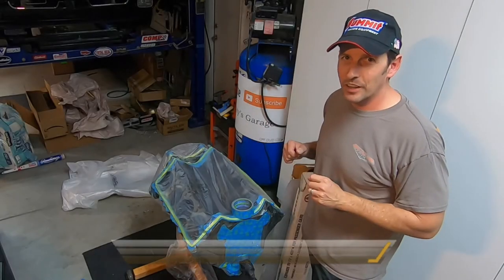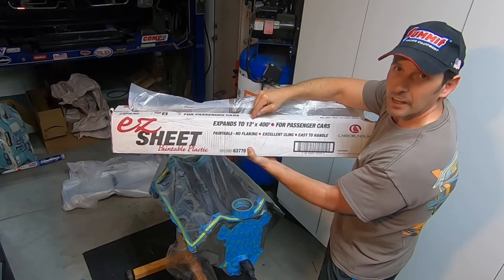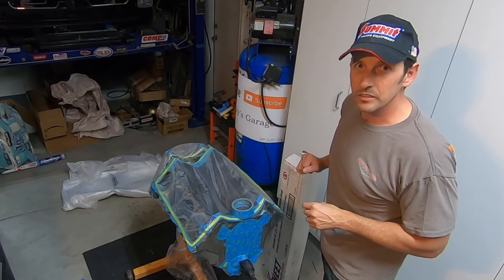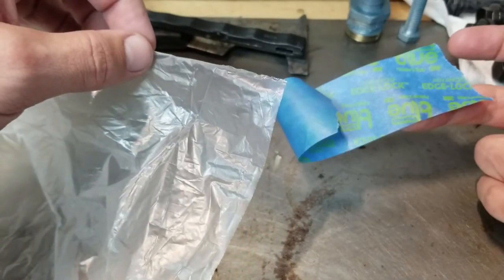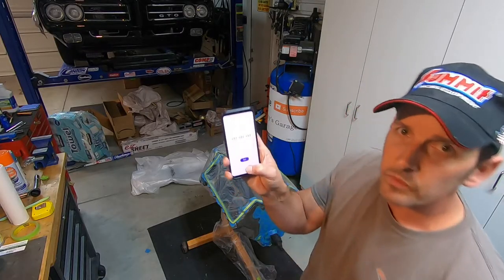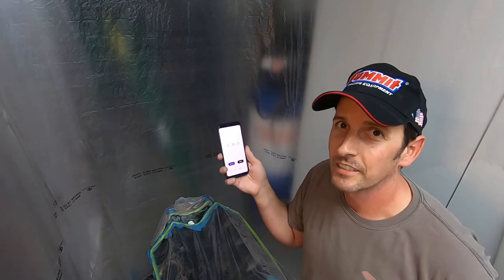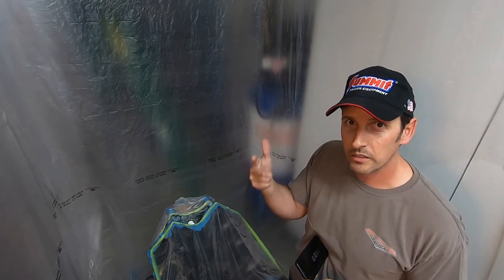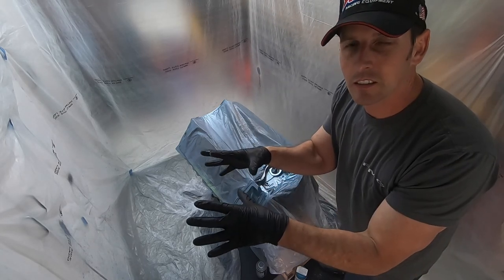How to build a paint booth, for under $10!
The easiest paint booth ever!  Mind you, this is for temporary jobs, and does not provide for air circulation.  But, that's the point.  If you don't want over spray all over your area, this is perfect!  EZ Sheet, made by Carborundum, is a thin paintable plastic used in autobody painting, but can be used to make a paint booth, or for masking any job.